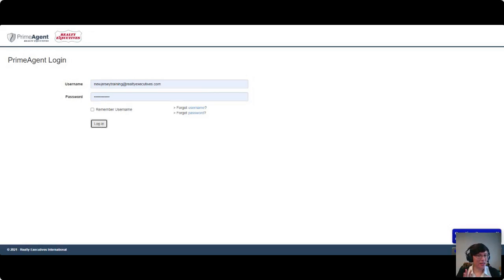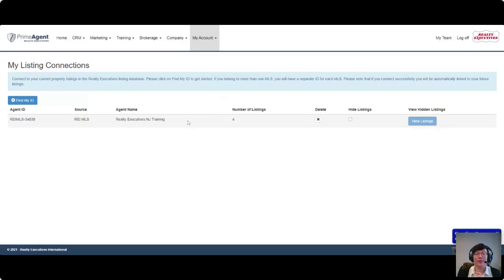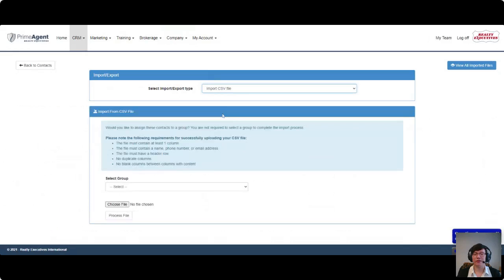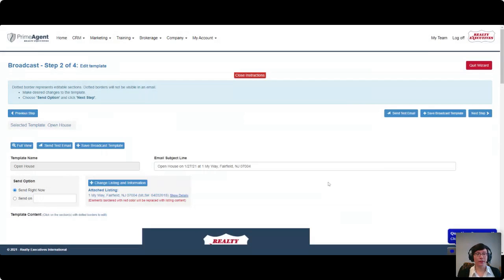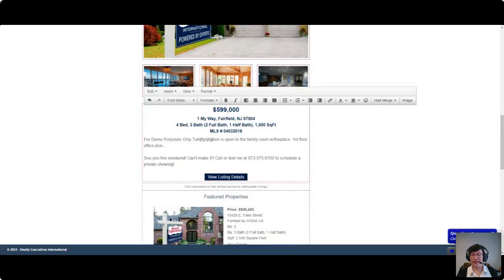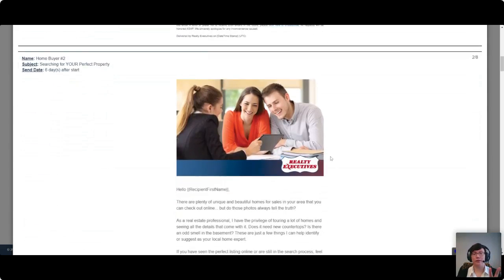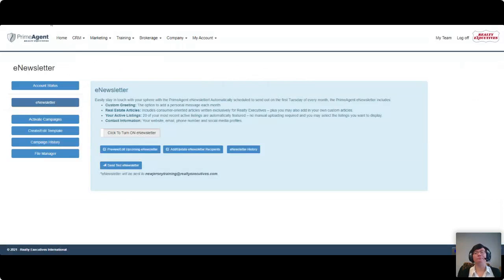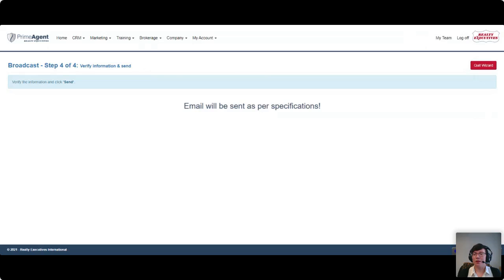PrimeAgent Email Tools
Learn the difference and how to use PrimeAgent's Broadcasts, Campaigns, and eNewsletters in this webinar. You have to take the initiative and consistently reach out to people to stay top of mind - email marketing makes it easy to do this and we can show you how!